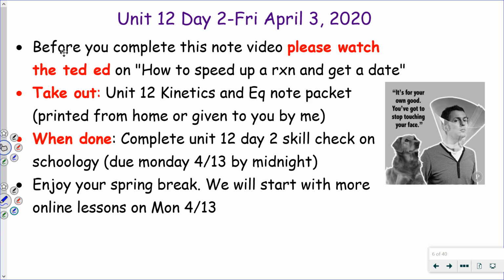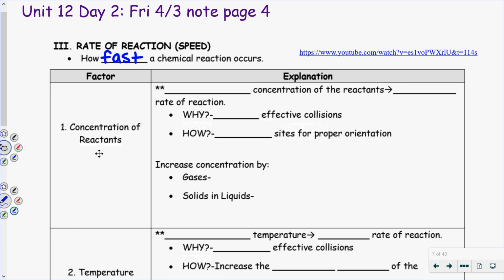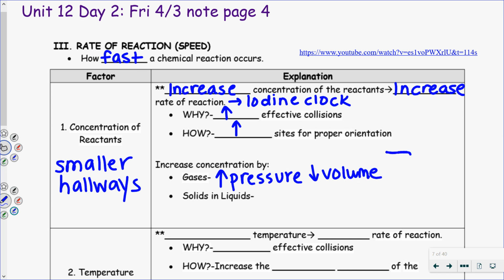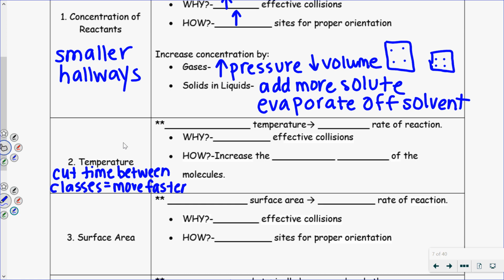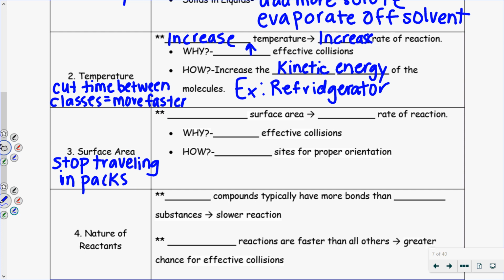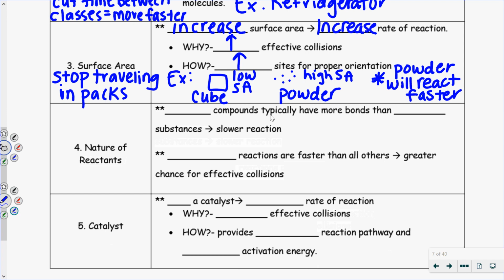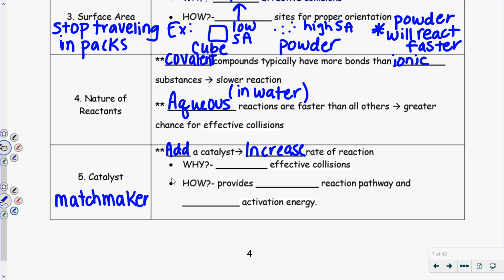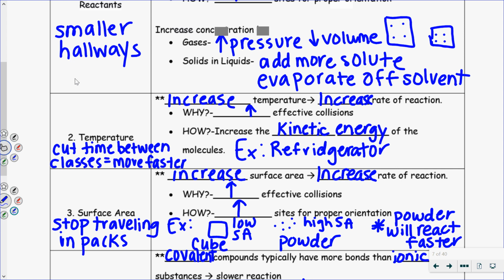Notes Video Rate of Reaction